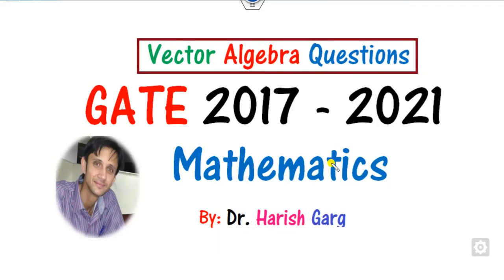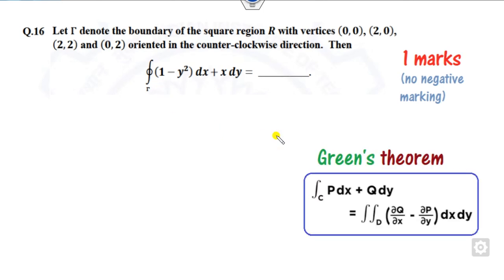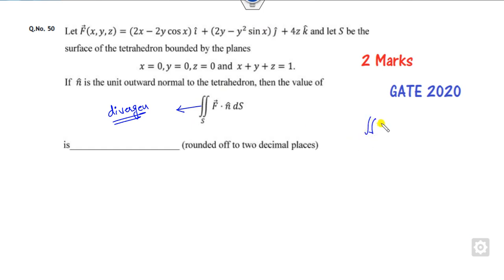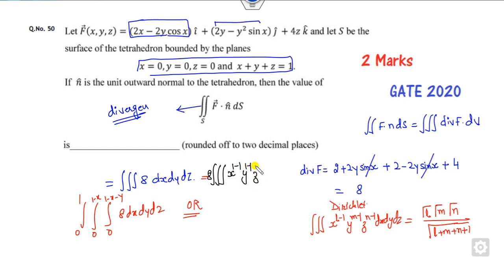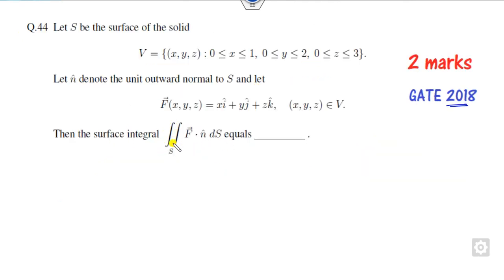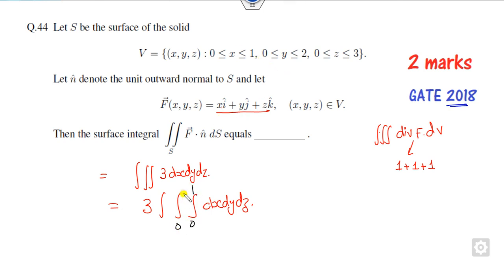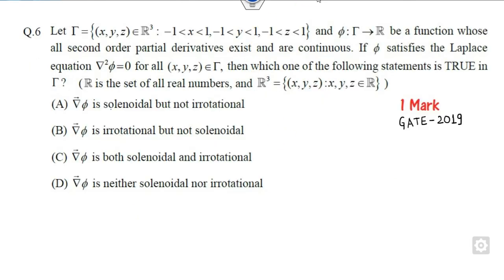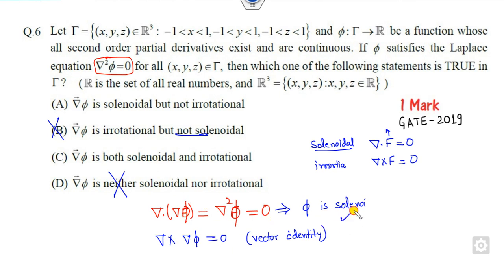GATE 2017 to 2021 - Mathematics - Vector Algebra Questions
This lecture explains all Vector Algebra Questions from GATE 2017 to 2021 Mathematics.